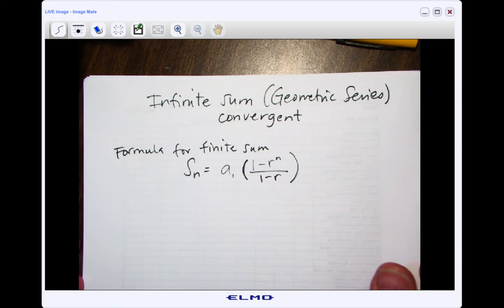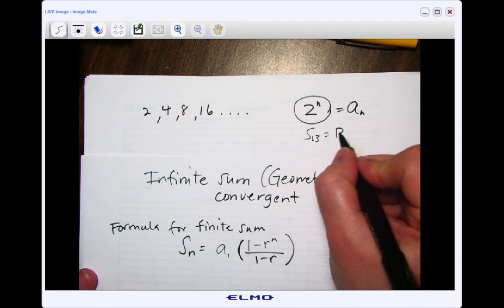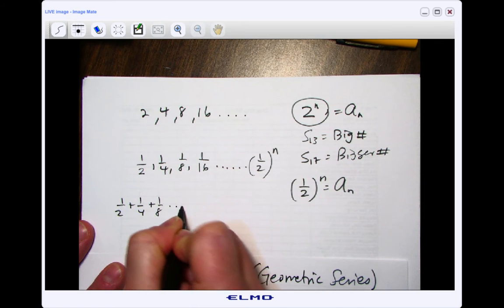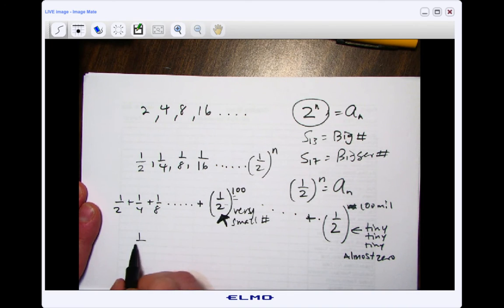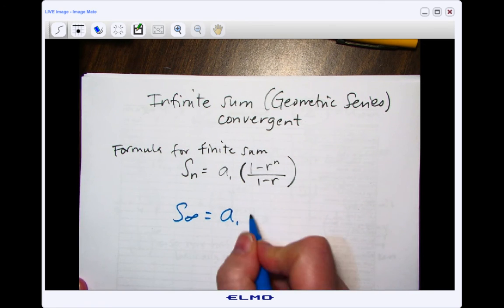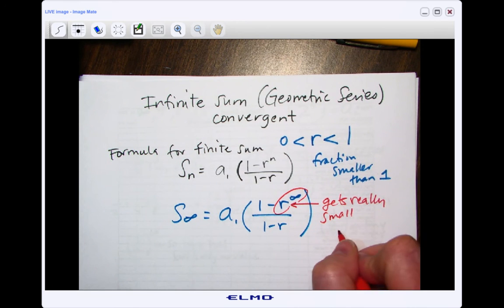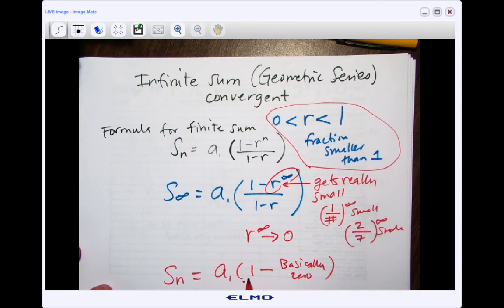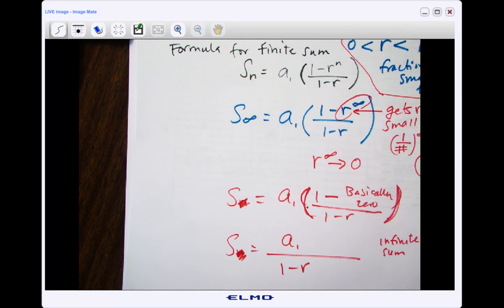Infinite sum of Geometric Sequence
Convergent Series